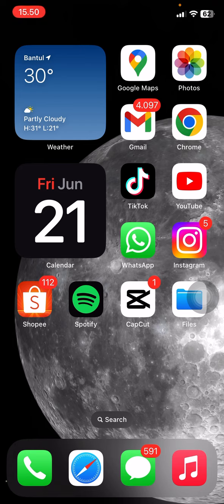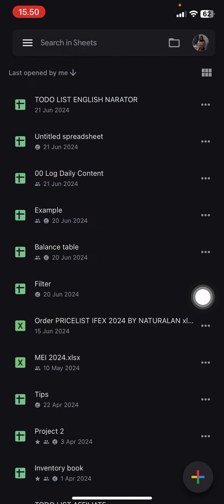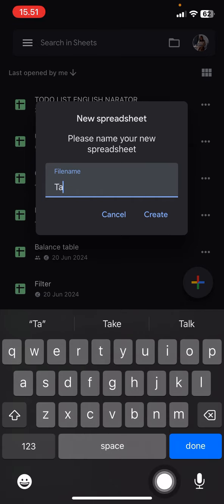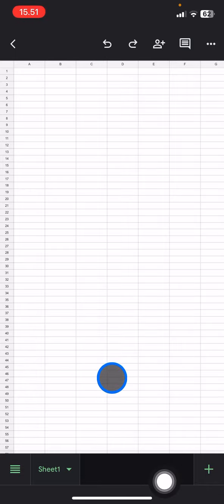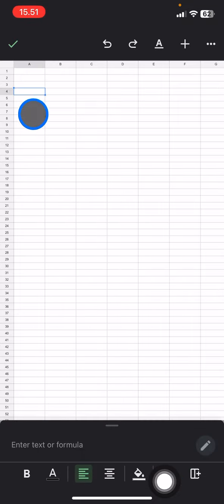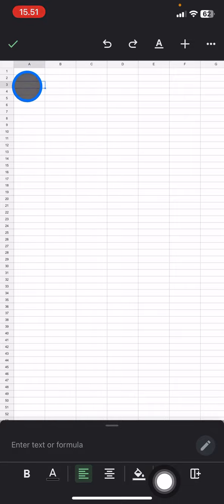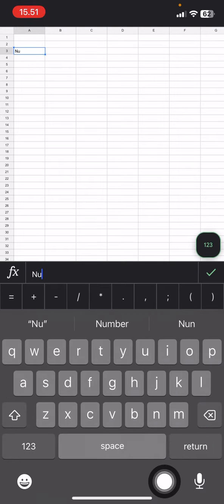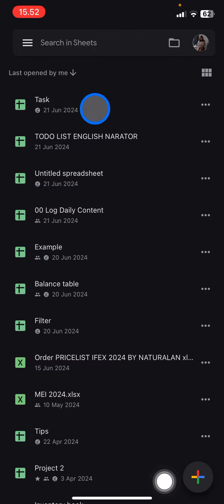An Overview of Google Sheet! How Does Google Sheets Work on Mobile Phone? iOS or iPhone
Try this application to be your attractive. Get Google sheets application on your phone now.